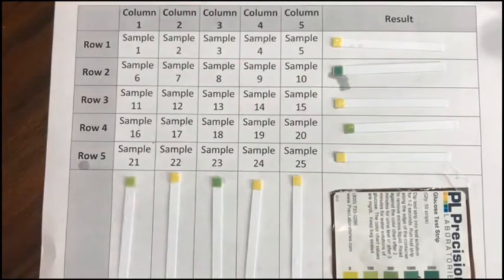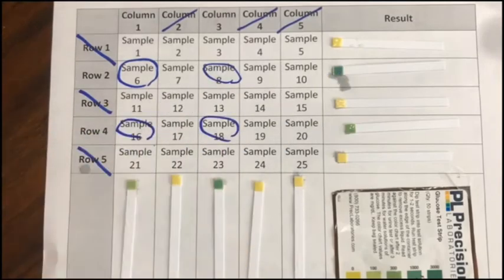Group Testing - Row Column Method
This video illustrates the application of group testing using the Row-Column Method